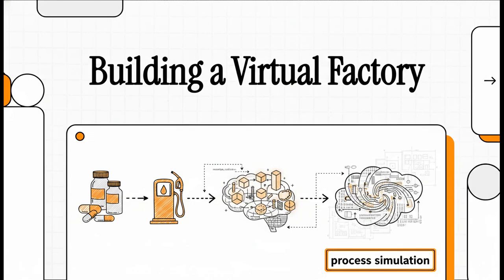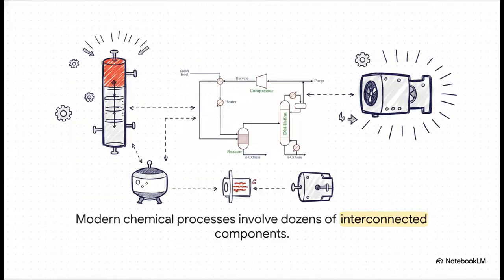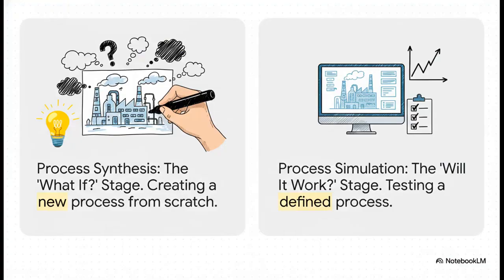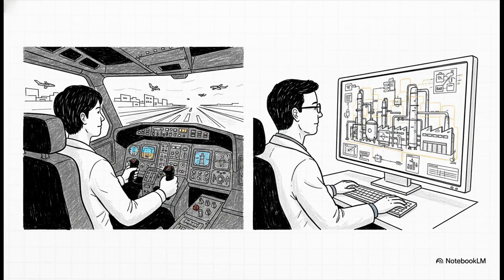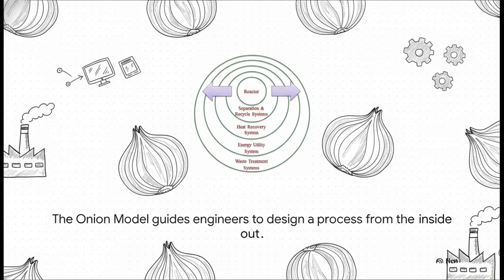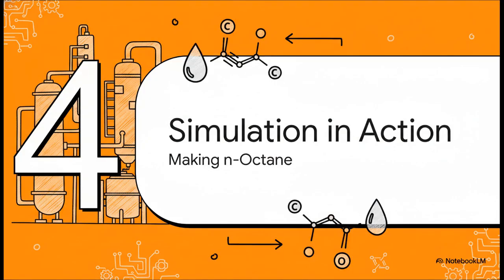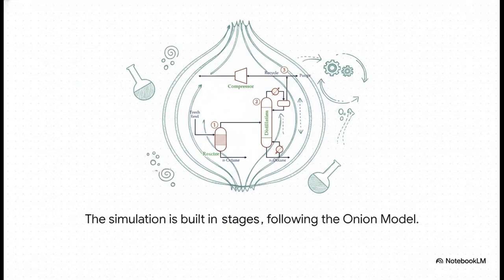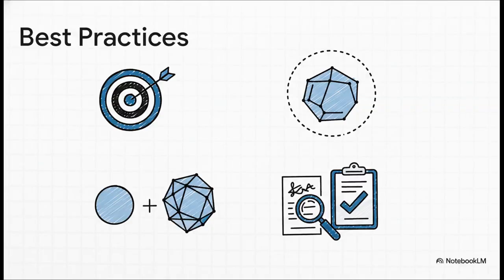Building a Virtual Factory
Welcome to this in-depth exploration of chemical engineering process simulation.

In this video, we review a comprehensive textbook that bridges fundamental theory and real industrial applications in process modeling and simulation. The book explains how engineers use mathematical tools — including matrix inversion, degrees of freedom analysis, and equation-based modeling — to solve complex systems governing unit operations.

We discuss:

• Material and energy balance fundamentals
• Degrees of freedom and model structure analysis
• Numerical solution strategies for large equation systems
• Steady-state and dynamic simulation concepts
• Practical use of software tools such as Aspen HYSYS, SuperPro Designer, and Symmetry
• Wastewater treatment and biochemical fermentation case studies
• Process optimization and heat integration
• Automation and multiplatform integration with MATLAB and Excel
• Best practices before running digital simulations (manual balances and property estimation)

This video emphasizes a crucial engineering mindset:
Before relying on simulation software, engineers must understand the underlying thermodynamics, mass transfer, and numerical structure of the model.

The objective is to help engineers:

✔ Predict process behavior
✔ Design robust control systems
✔ Optimize plant performance
✔ Troubleshoot operational problems
✔ Integrate simulation with real industrial decision-making

Whether you are a chemical engineering student, process engineer, or researcher, this discussion will strengthen your understanding of how simulation connects theory to industrial reality.